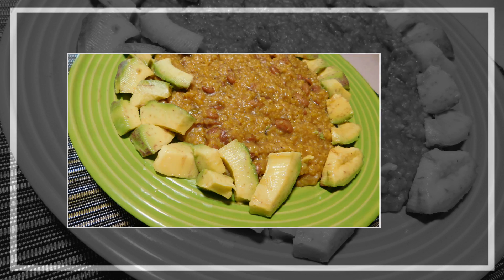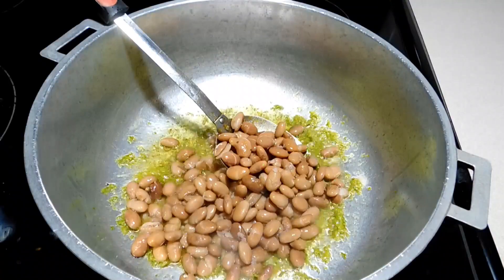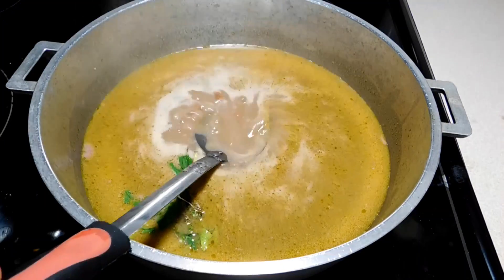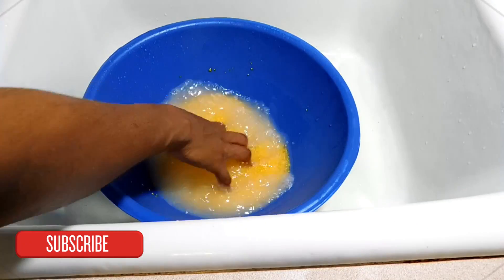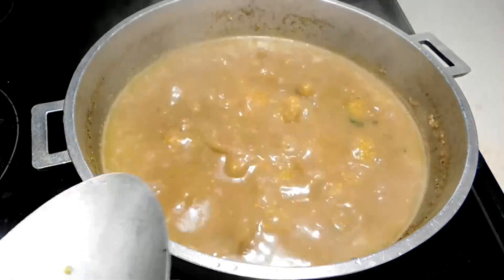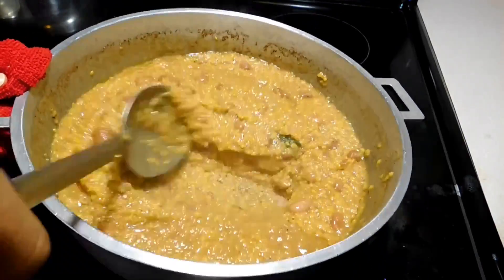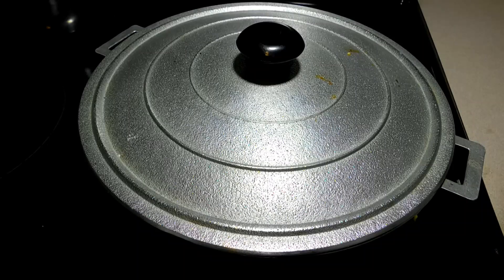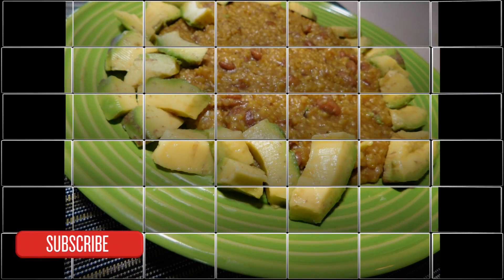Haitian Mayi Moulin Recipe (Cornmeal)